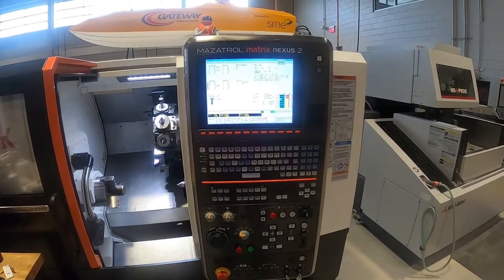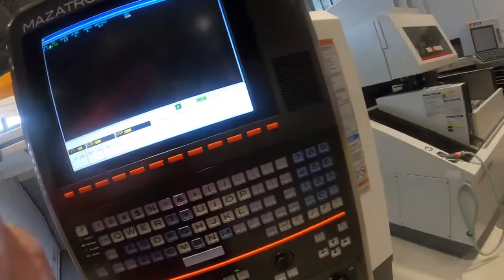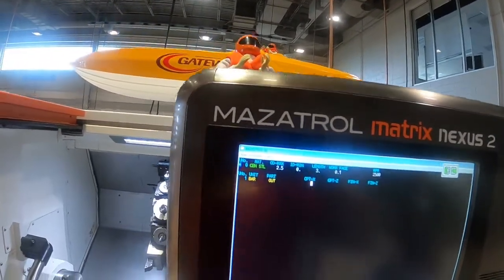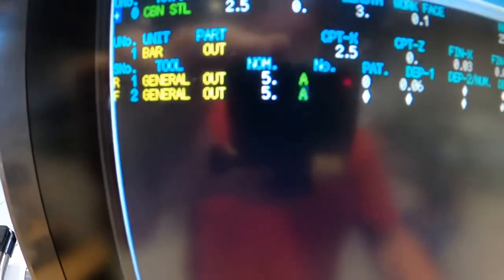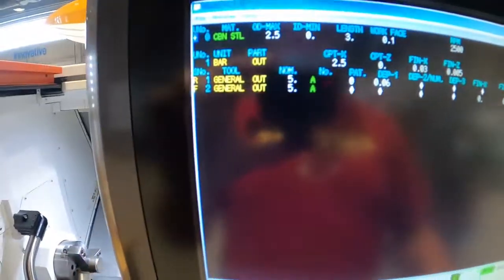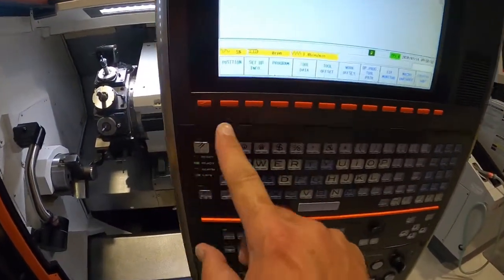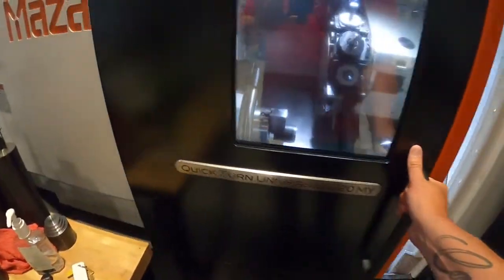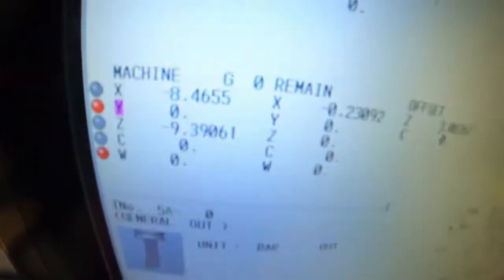How to CNC Program and run multiple diameters on a Mazak Lathe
In this video we program multiple diamaters. This is a continuation of the first video where we turn one diameter.